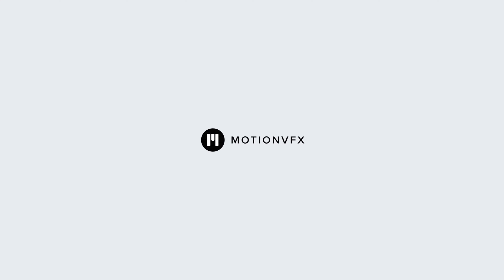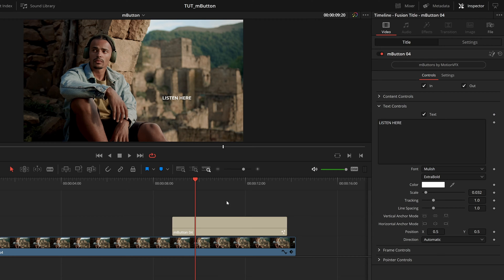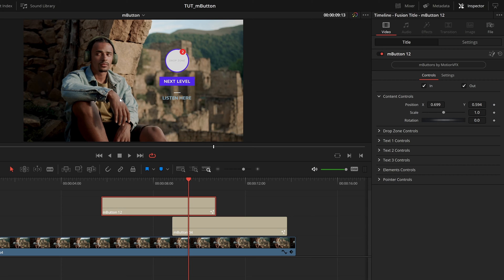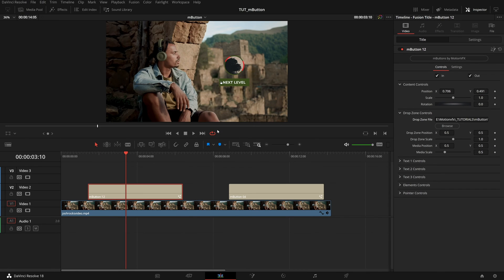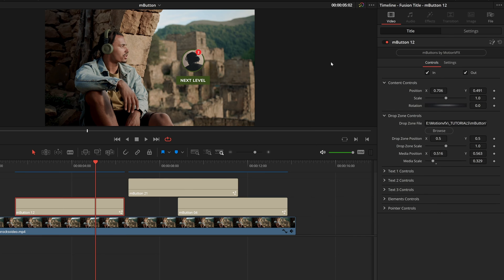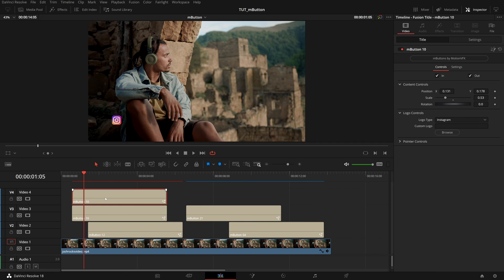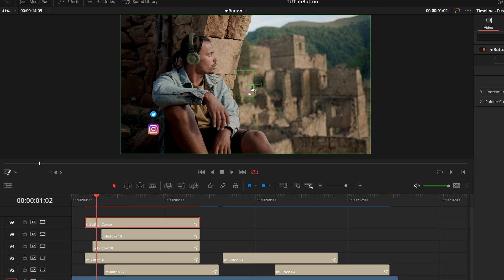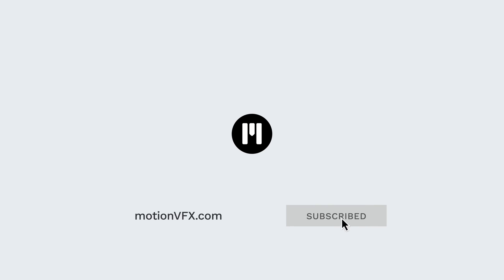mButtons DaVinci Tutorial — Triggering a response to your content with animated buttons — MotionVFX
In this tutorial by Patrick Stirling, we will learn how to use and customize the animated buttons from the pack to make your videos look better and keep your viewers engaged. We will get an overview of the contents and pro tips on working with them to make our editing smooth, fast and easy. ⭐️

0:00 mButtons
0:24 Locating mButton Presets
0:53 Customizing our First Preset
1:10 In and Out Aniamtion controls
1:27 Content Controls
1:41 Text Controls
1:53 Picking Screen Color
2:21 Removing On-Screen Cursor
2:43 Adding Second Preset
3:15 Customizing Second Preset
5:07 Adding Photo to Drop Zone
5:52 Adding and Customizing Third Preset
7:51 Adding Final Graphic
8:39 Duplicating and Customizing Presets
10:07 Adding Cursor Preset
11:59 Demonstration